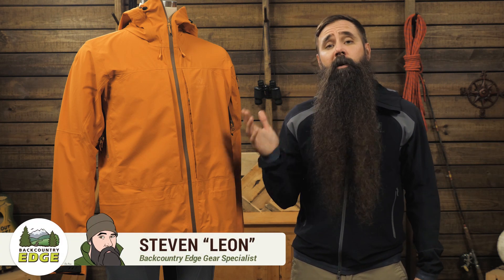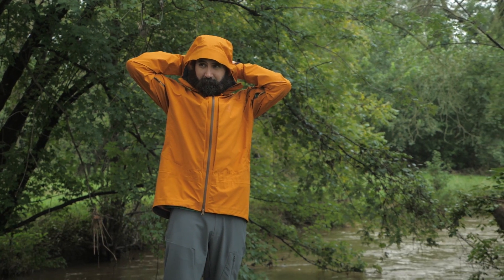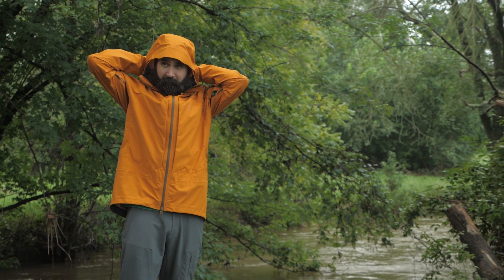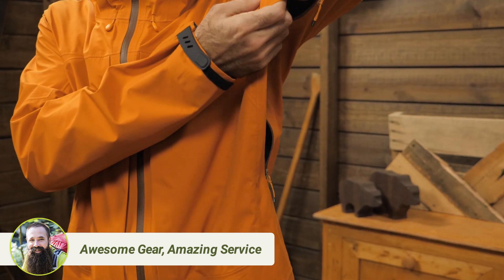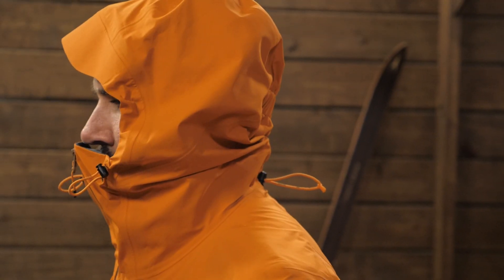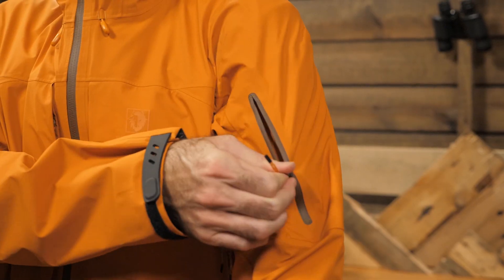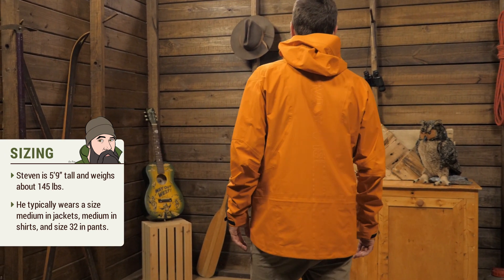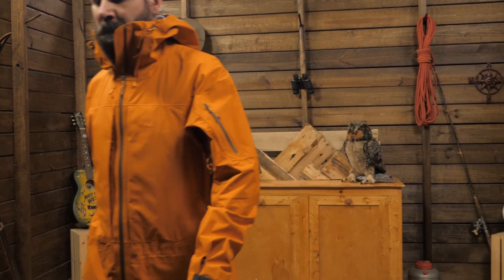BLACKYAK Men's Hariana Jacket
Item: BYKQB401M